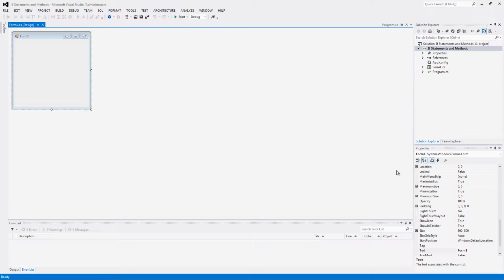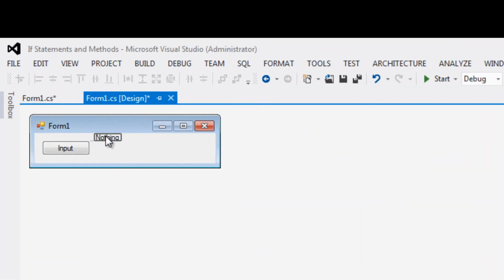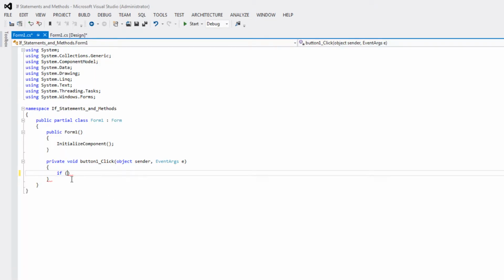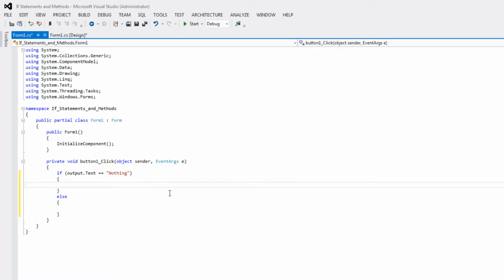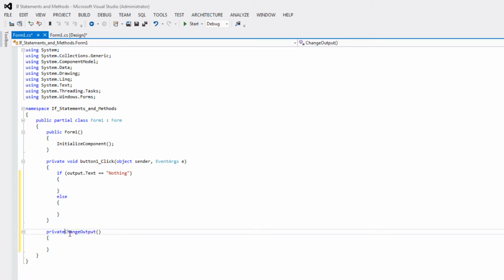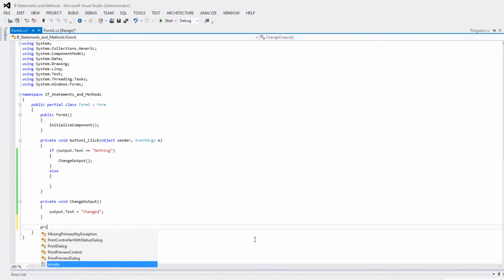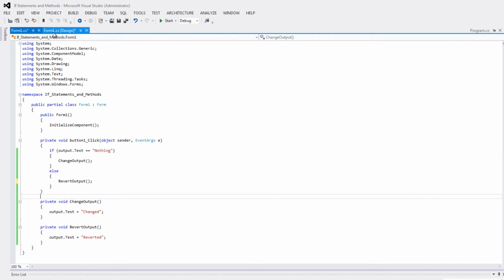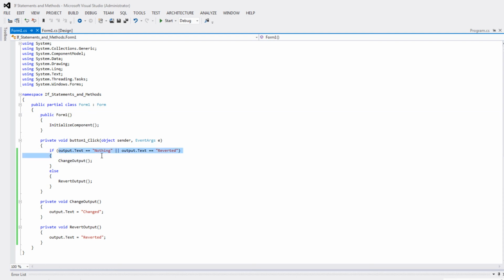C# Programming - If Statements and Basic Methods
This tutorial covers the basics for If Statements and Basic Methods in C#.